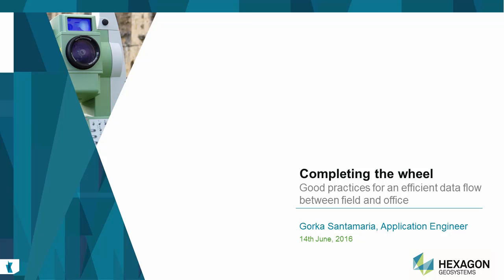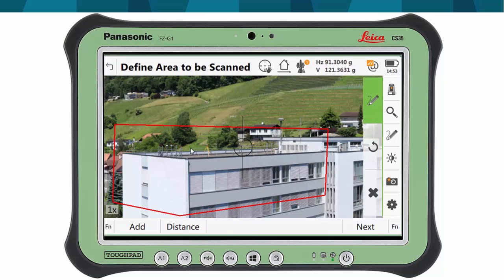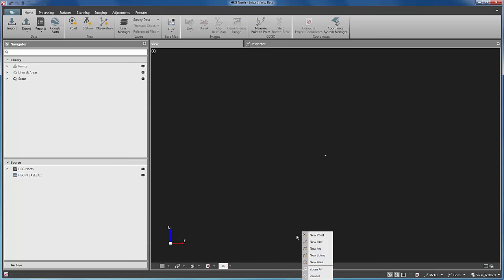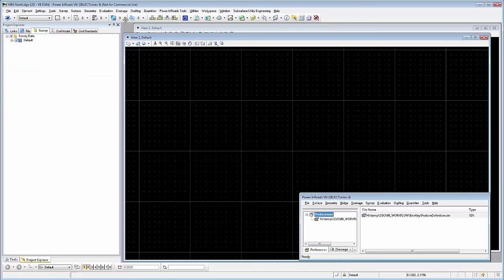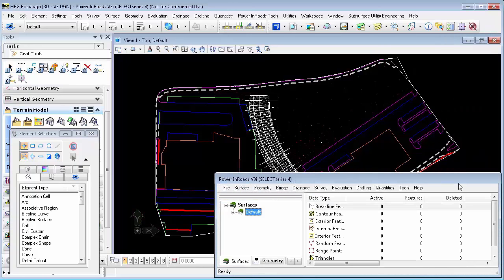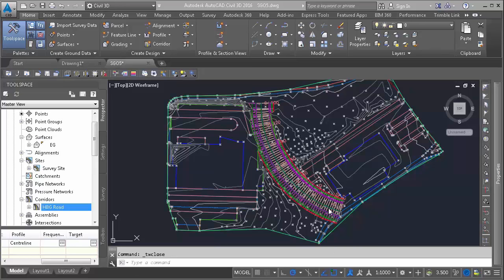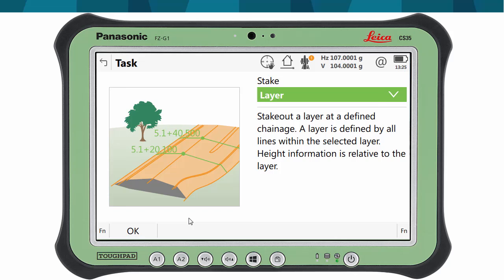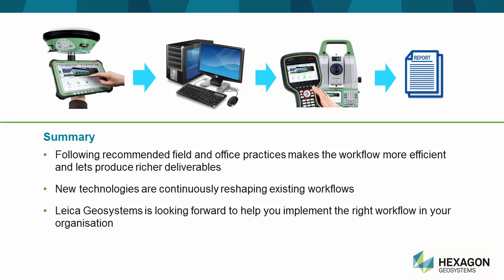Good practices for efficient dataflow between field and office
This video takes you through six steps of a typical surveying workflow – from the initial capturing of reality to the final as-built check and reporting. Original presentation given by Gorka Santamaria (Leica Geosystems) at Hexagon Live 2016.